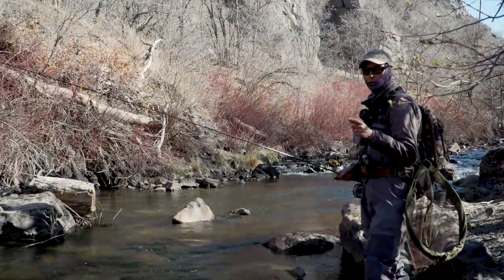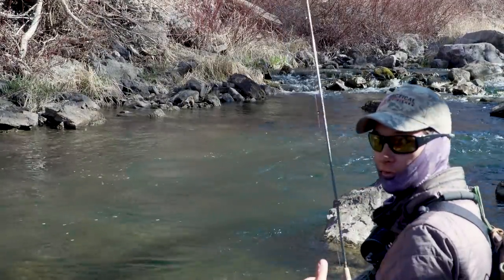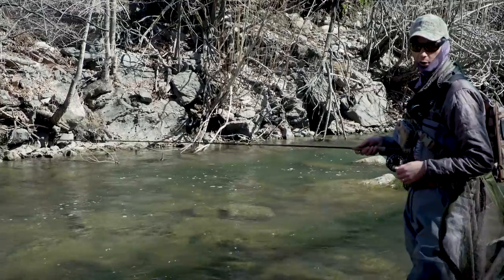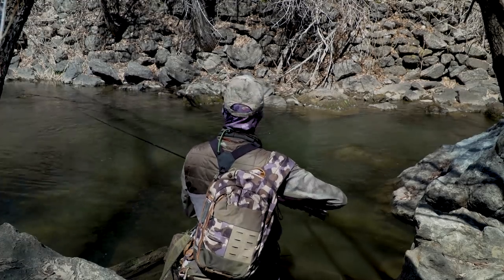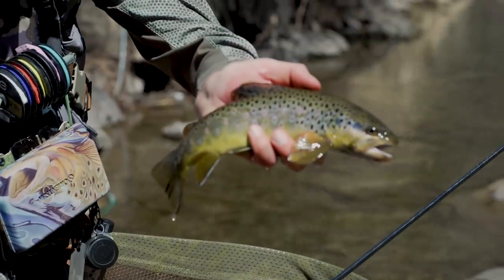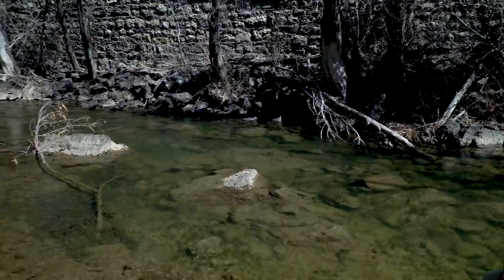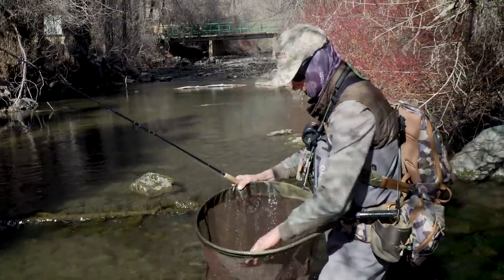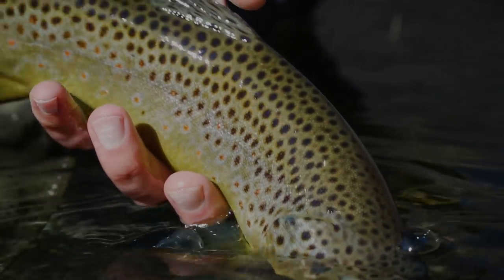Sight Fishing, Sink Rate, and Sipping Trout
A couple weeks ago Connor and I fished a small stream in hopes of a good baetis hatch. While the hatch and the rising fish was more intermittent than we were hoping for, the sight nymphing was a fun challenge. One key element to success was picking the right style of fly for its sink rate as well as its general appearance. Hopefully the tips we share will help you be more successful at picking your own patterns next time you're on the river.

A couple of our videos which we referenced are linked below as well as a video showing the leader formulas we used during the trip.